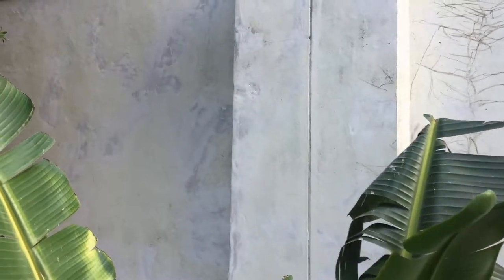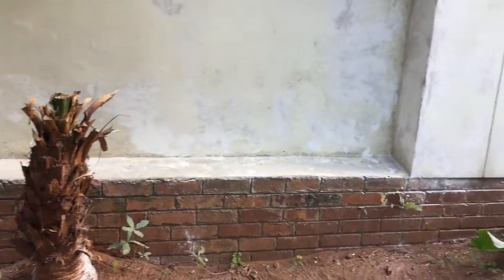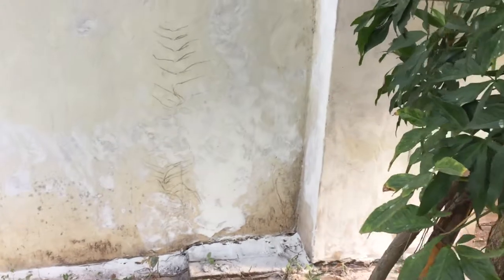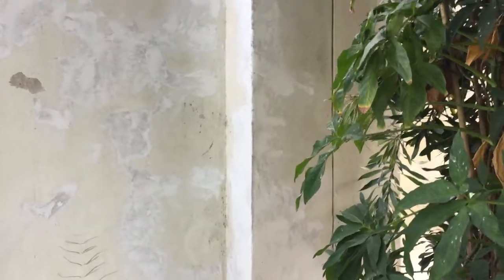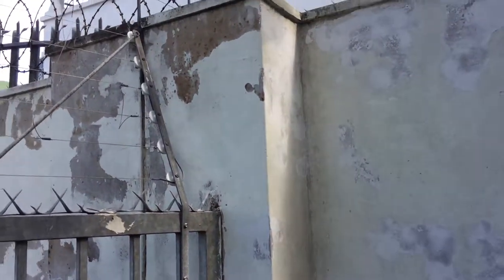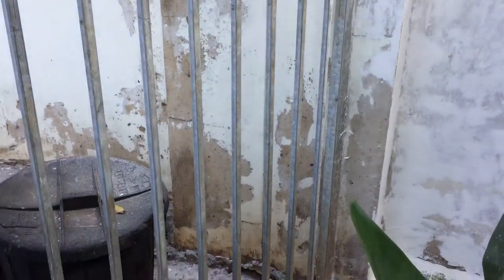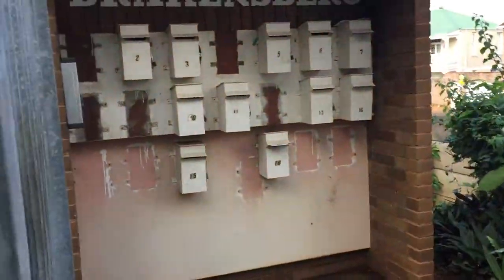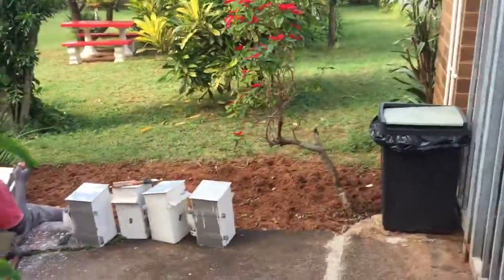MAKE -OVER IN THE GARDEN .....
LOTS OF PAINTING TO DO !!